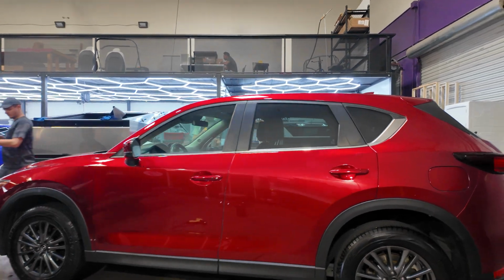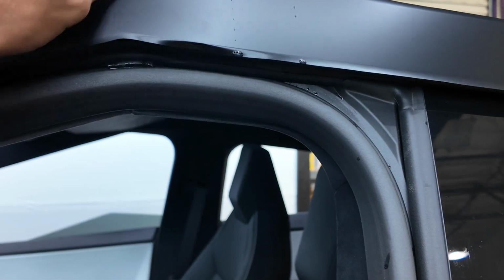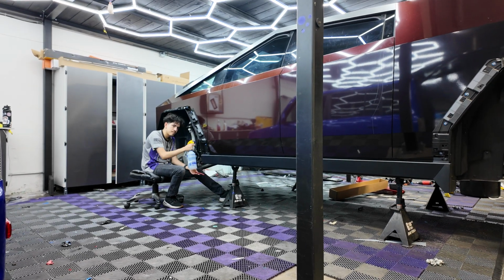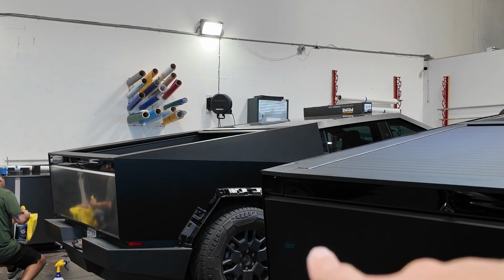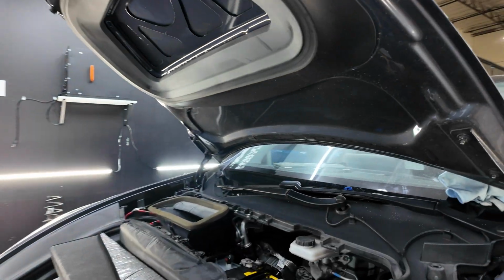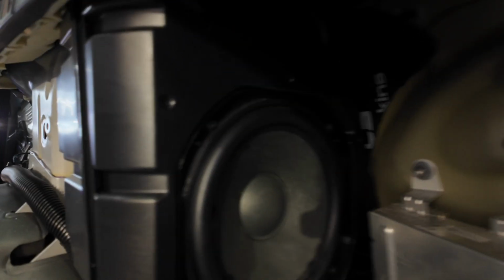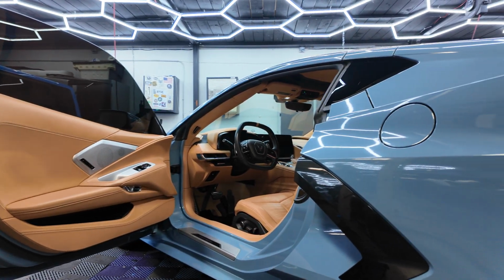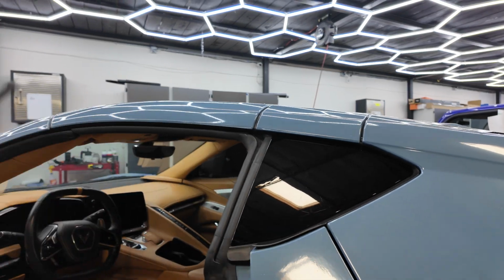Cybertruck Custom Wraps and More: Shop Update from Purple Flare Wraps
Welcome back to Purple Flare Wraps! In this shop update, we’re excited to showcase our latest Cybertruck custom wraps and other projects we've been working on. From Cybertruck customizations to ceramic window tinting, paint protection film (PPF), and full color changes, we’re keeping busy and loving every minute of it.

In this video, Miguel takes you on a tour of our shop, highlighting the various vehicles we have in for service. We’re currently working on several Cybertrucks, including installations of satin black PPF, ceramic coatings, and unique color wraps. We also have a Tesla Model Y undergoing a full body PPF and interior noise reduction transformation, as well as several other vehicles getting window tinting and custom wraps.

At Purple Flare Wraps, we pride ourselves on delivering top-notch services, including custom Cybertruck wraps, ceramic window tinting, PPF installations, and more. Our expert team ensures every detail is perfect, from the initial design to the final installation. Whether you’re looking to protect your vehicle with a paint protection film or want a complete color change, we’ve got you covered.

If you have any questions or need a quote, give us a call at or visit us at Purple Flare Wraps, located at 7585 Commercial Way, Las Vegas. We look forward to helping you make your vehicle stand out!